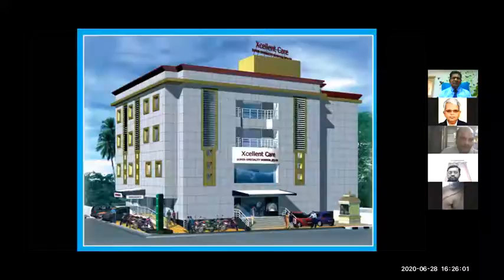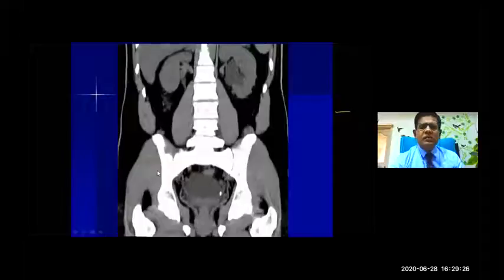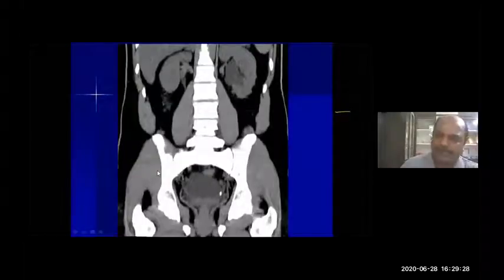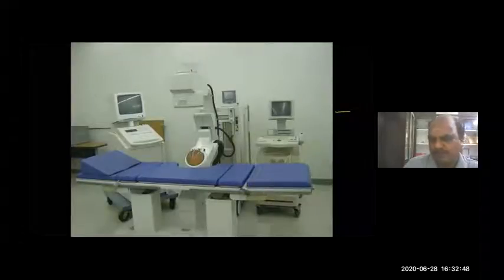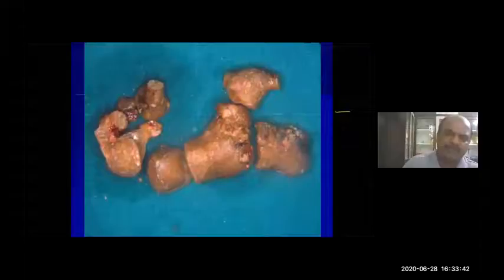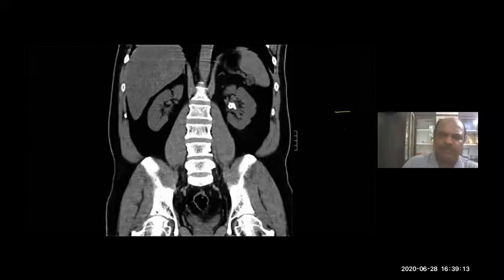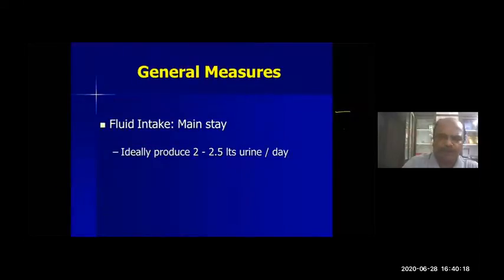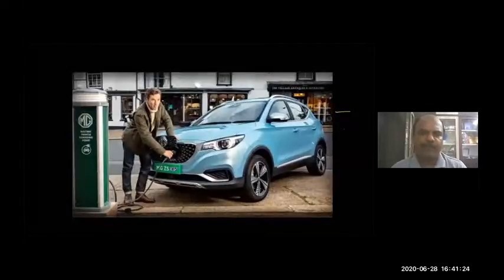Stone Diseases - Prof.K.Natarajan